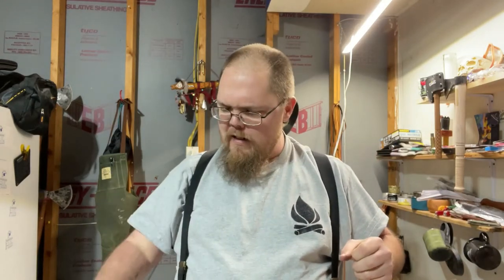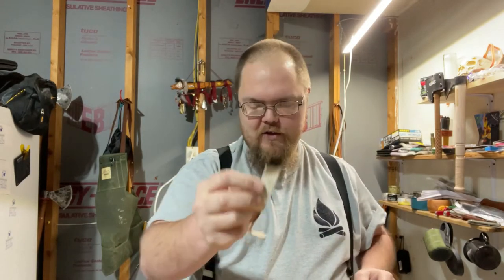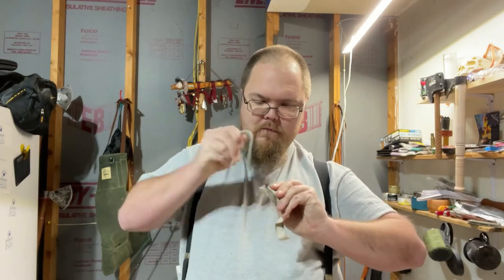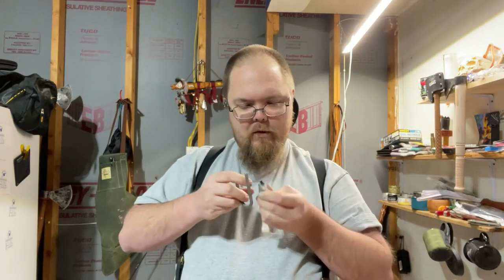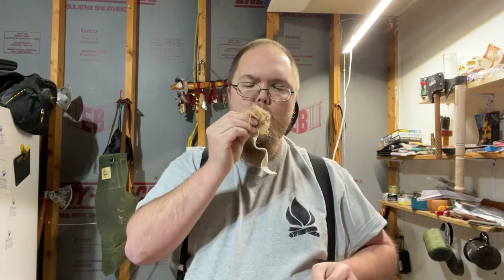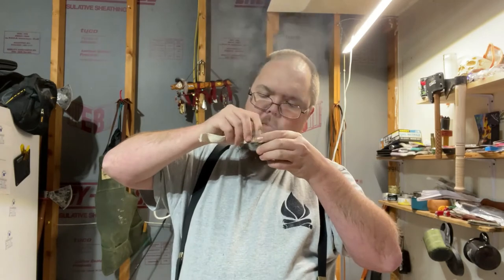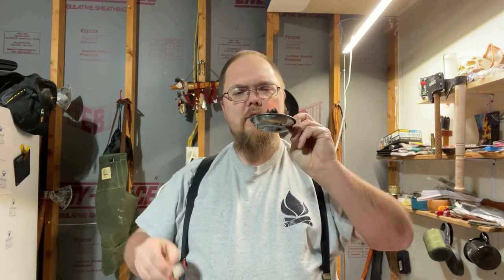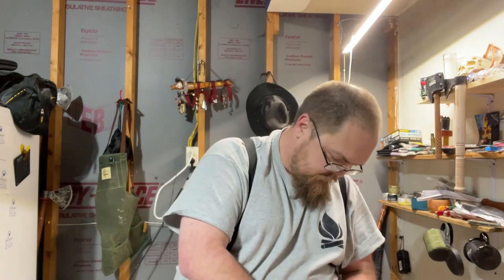Flint and Steel Saturday Using Lamp Wick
Messing around with the flint and steel kit from Self Reliance Outfitters.  This time I use the lamp wick correctly. lol.

Also, playing around with YouTube music.  Let me know what you think of adding in music like I did.

Facebook.com/harshmanhills
Twitter.com/harshmanhills
Instagram.com/harshman_hills